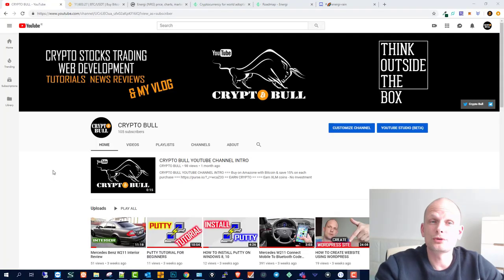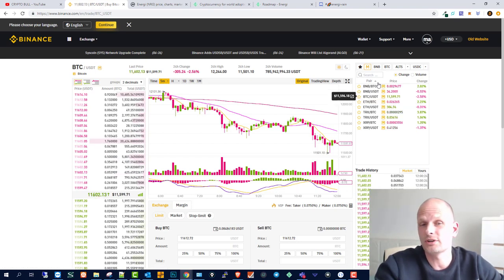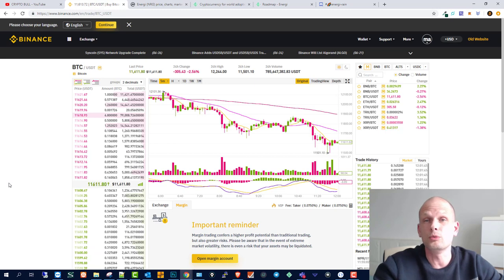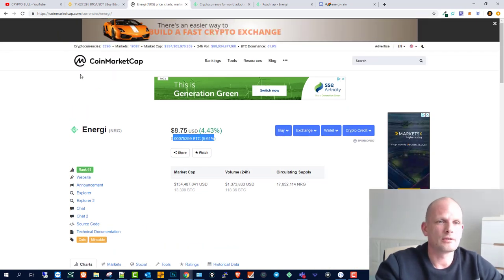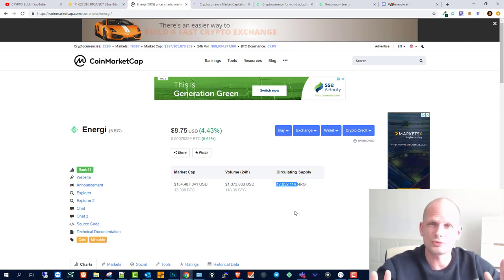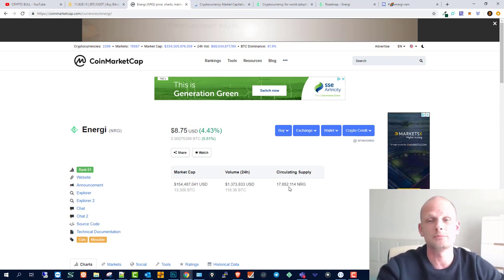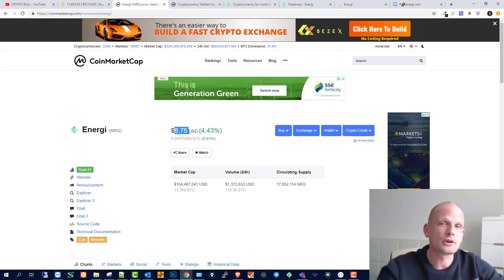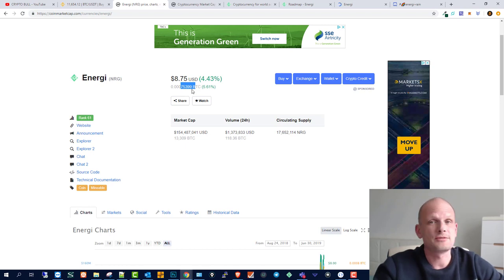NRG ENERGY CRYPTO PRICE PREDICTION - BINANCE MARGIN / LEVERAGE TRADING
==  EARN CRYPTO ==
=== Earn XLM coins - No Investment ===

=== Fastest Browser That Allows You To Earn Money While Browsing Internet ===